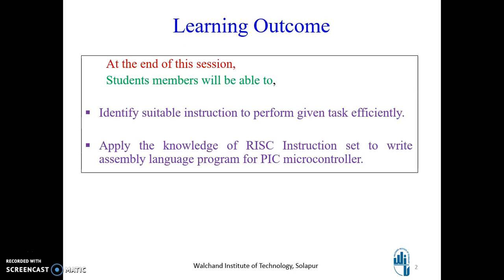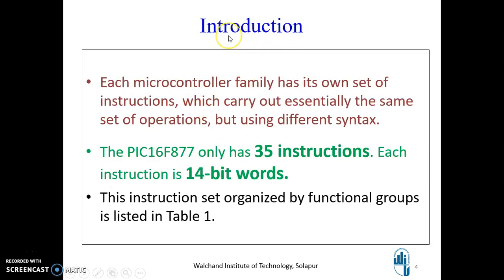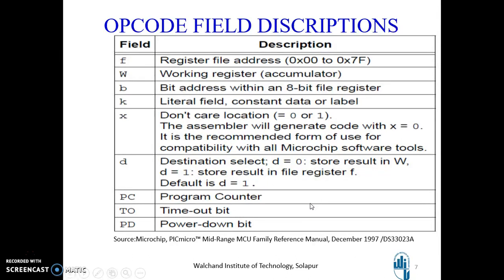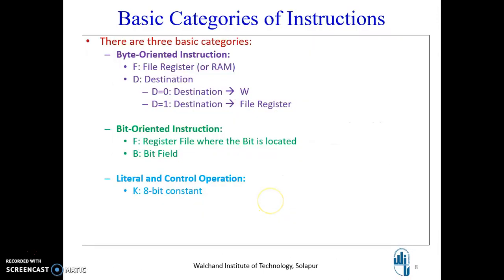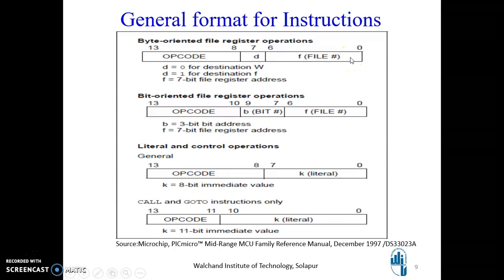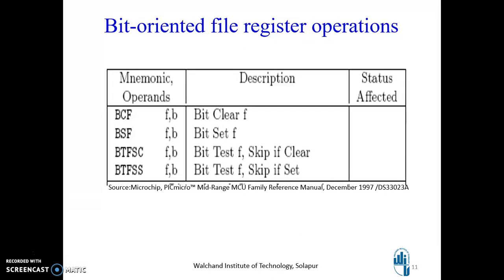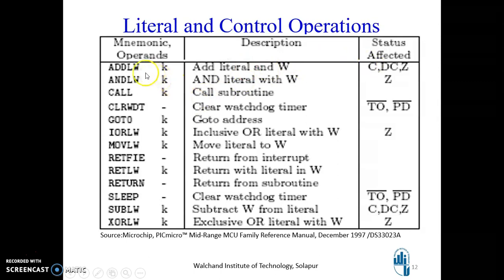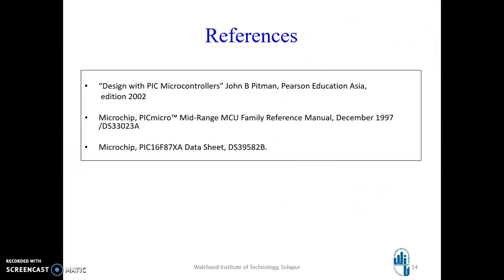PIC 16F877a InstructionSet